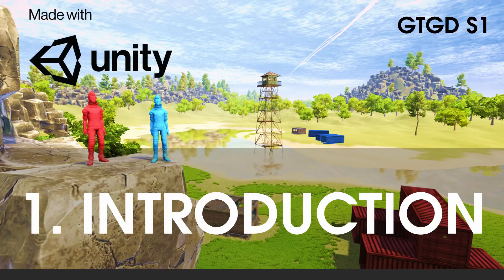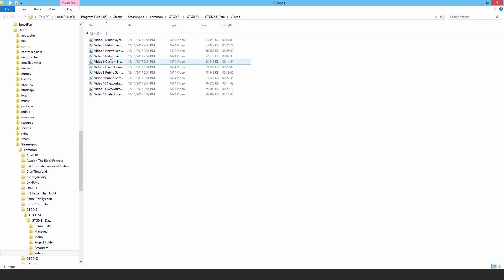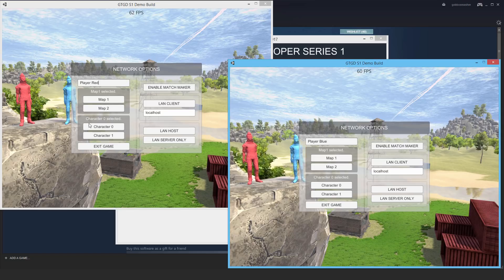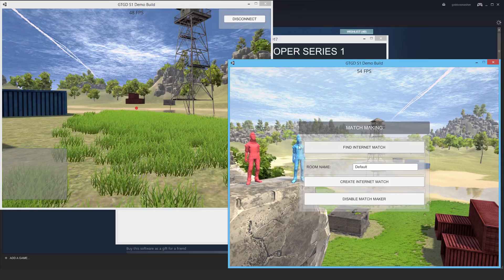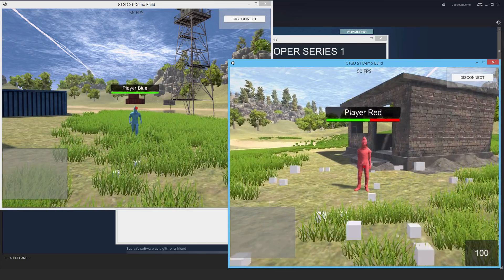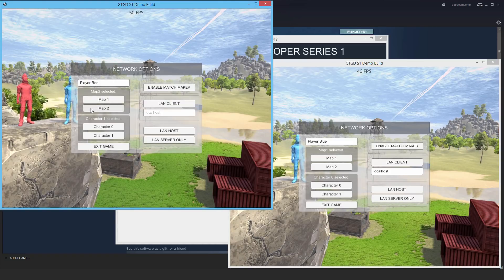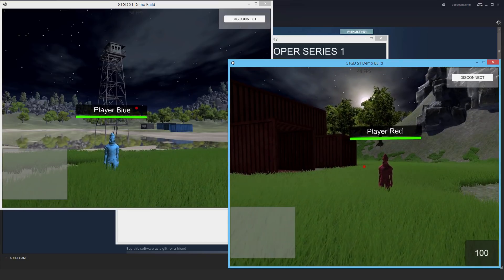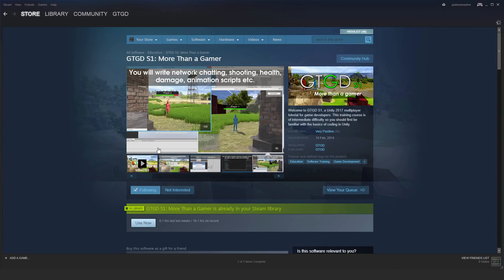[Sample] Video 1 Introduction - GTGD S1 Unity 2017 Multiplayer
Welcome to the new GTGD S1. The new S1 is only available for purchase on Steam. If you're interested in learning how to use the Unity 2017 multiplayer system then please see the GTGD S1 store page on Steam.

From this tutorial series you will learn:

How to use the default Network Manager to create Direct Connection (LAN Games) and Match Maker (Public Games). Note that Unity’s match making service is a paid service and once a developer exceeds the free concurrent user count, the developer has to pay for additional concurrent users.

How to write your own Custom Network Manager so you are not reliant on the default HUD and Network Manager. You will create Direct Connection and Match Maker (Public) games.

Enable your Custom Network Manager to allow for multiple player prefabs and being able to select scenes.

How to use Commands, ClientRPC, and Syncvar with hook function.

How to use the Network Transform and Network Animator components.

How to sync fundamental game mechanics such as; shooting, health and damage.

How to implement network chatting.

How to implement networked AI movement.